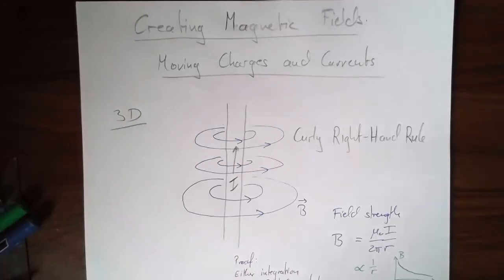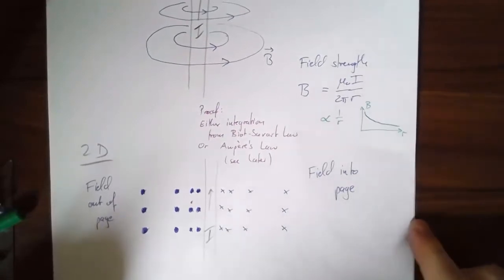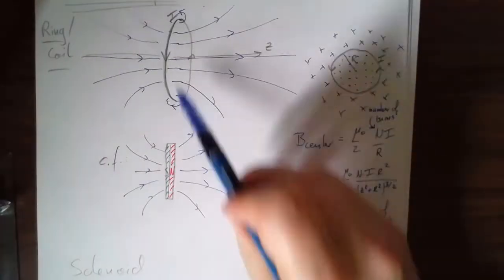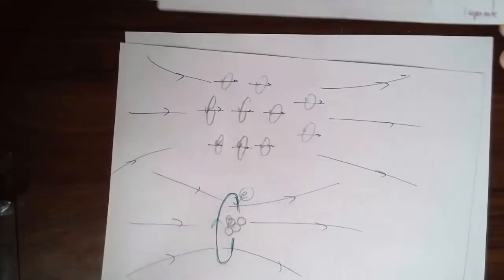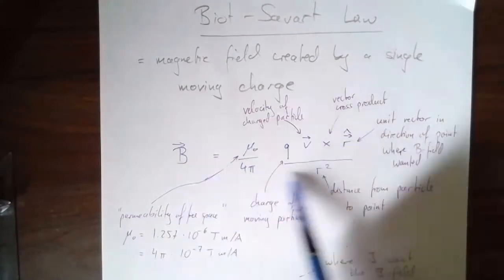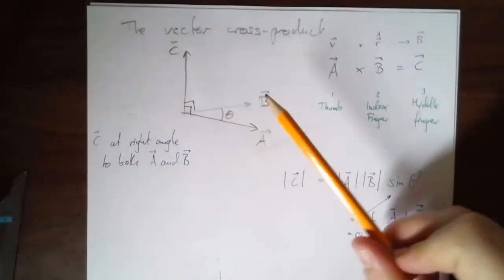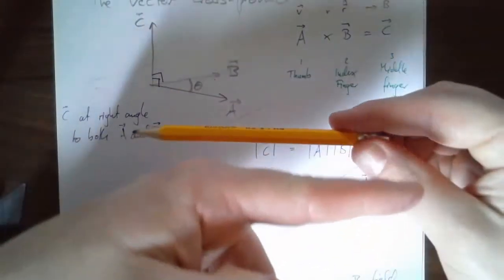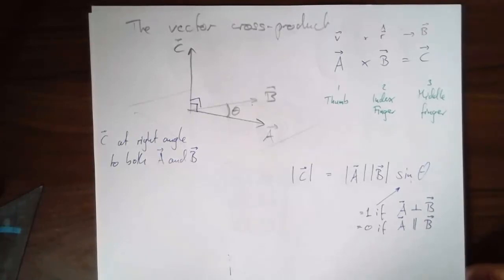Magnetism Overview Part 3 Creating Magnetic Fields